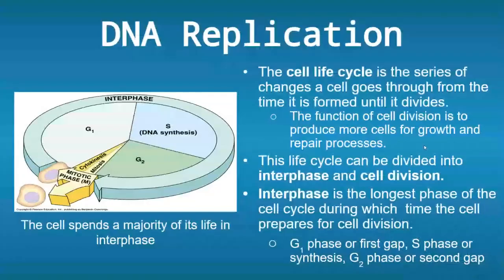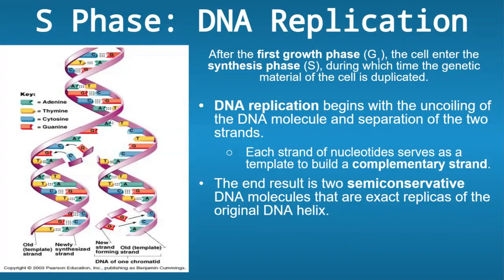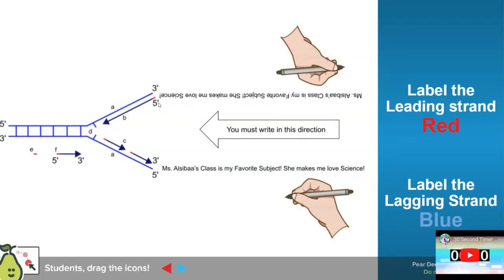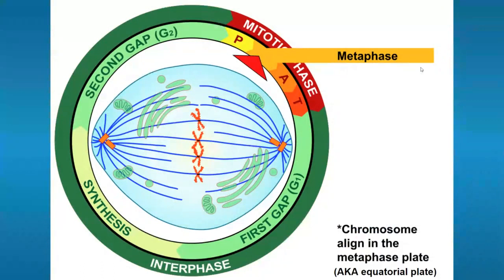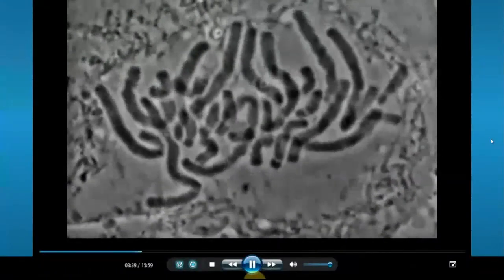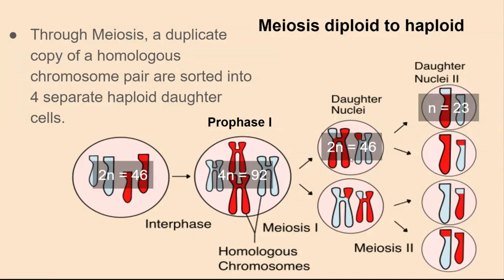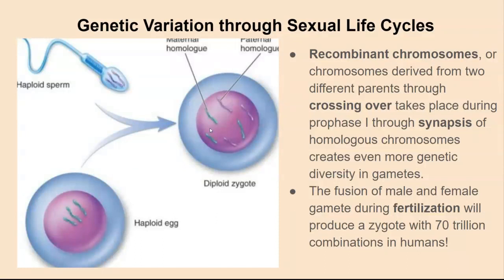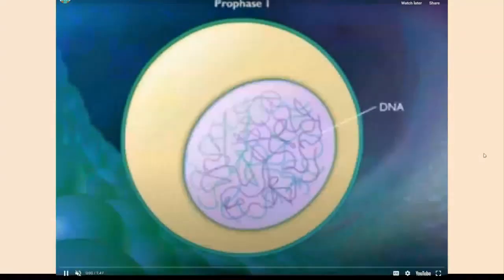3.1 Lecture Cell Cycle